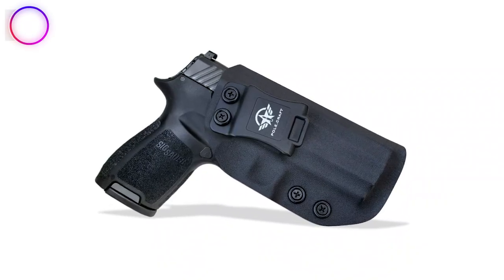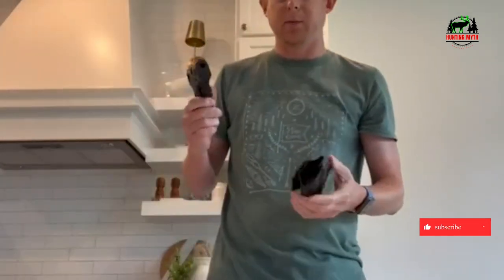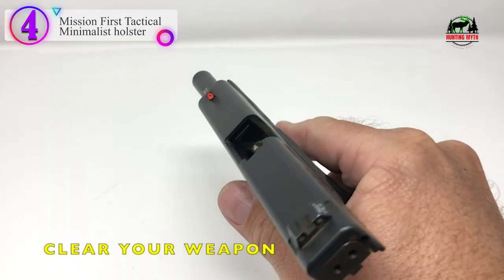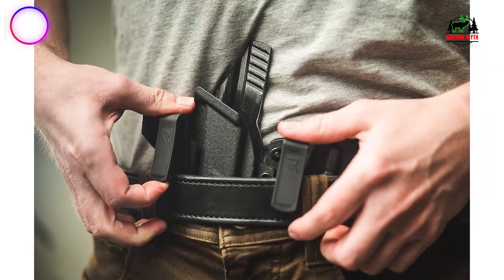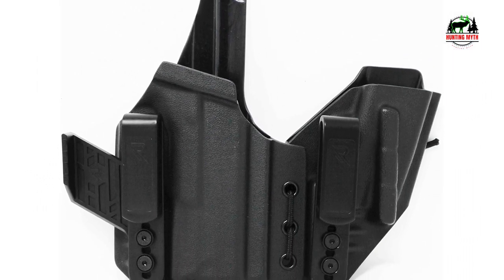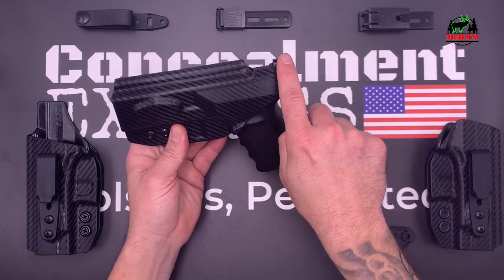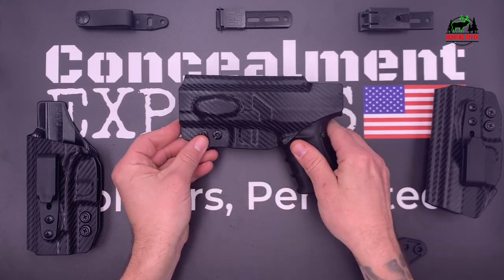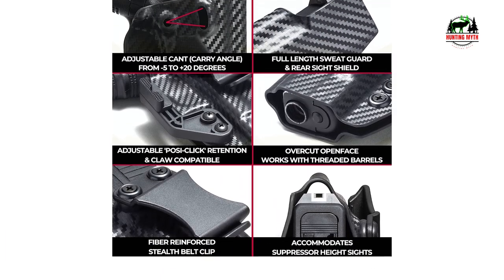Best OWB Holsters in 2024 - Top-rated OWB Holsters for Every Gun Owner!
Thinking to buy a owb holsters? This video will inform you exactly which are the best owb holsters on the market today.
Check Our Budget & Best Pick For You

Welcome to the ultimate guide for firearm enthusiasts and concealed carry aficionados! Get ready to explore the world of convenience, accessibility, and comfort with our comprehensive review on the Best OWB (Outside the Waistband) Holsters.

5. Sig P320 Holster IWB Kydex Holster

4. Mission First Tactical Minimalist holster

3. Radial Innovations Coreflex AIWB Holster

2. Rounded Tuckable IWB KYDEX Holster

1. Blackhawk ARC Appendix Carry Holster

In this highly anticipated video, we're diving headfirst into the realm of OWB holsters, dissecting and analyzing the top-tier options available on the market. Whether you're a seasoned gun owner or a newcomer to the concealed carry world, choosing the right OWB holster can significantly impact your comfort and ease of access.

An OWB holster isn't just a holster; it's a crucial component of your everyday carry setup. It's the bridge between your firearm and comfort, ensuring quick and secure access when needed the most.

Our dedicated team has put numerous OWB holsters through their paces, evaluating factors such as material quality, retention, adjustability, comfort, and ease of draw. Our goal is to empower you to make an informed decision based on your unique preferences and needs.

Learn about the innovative features that set each holster apart – from adjustable cant angles to advanced retention systems and ergonomic designs. Discover which holsters excel in durability, versatility, and performance in various carry positions.

Join us as we showcase these holsters in action, demonstrating their functionality and practicality in everyday scenarios. See how they snugly fit your firearm, providing secure retention while allowing for swift and natural drawing motions.

Whether you're a law enforcement professional, a competitive shooter, or someone who prioritizes personal protection, finding the Best OWB Holster is paramount.

Gear up with confidence and discover the Best OWB Holsters that perfectly complement your lifestyle and carry preferences. Join us on this journey to optimize your carry setup for comfort, accessibility, and safety!

Portions of footage found in this video are not original content produced by Hunting Myth. Portions of stock footage of products were gathered from multiple sources including, manufacturers, fellow creators, and various other sources.